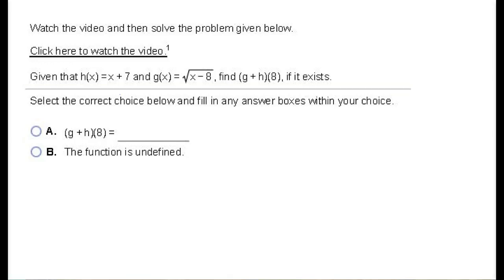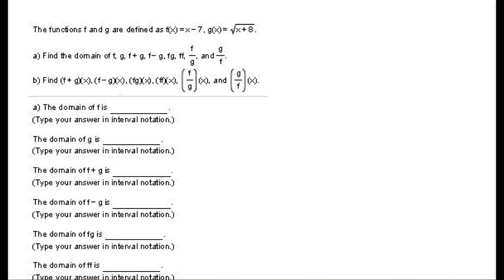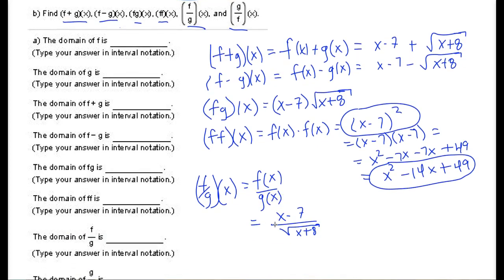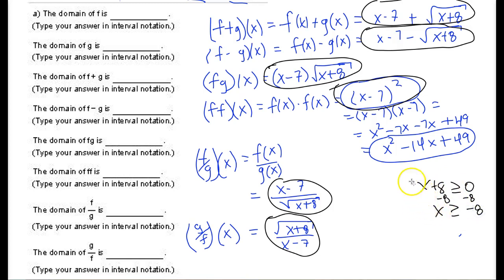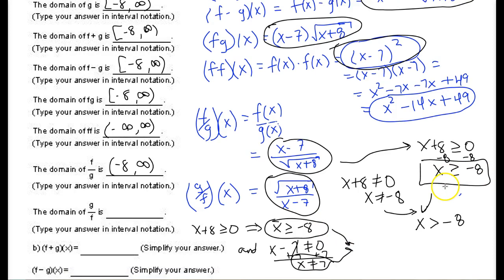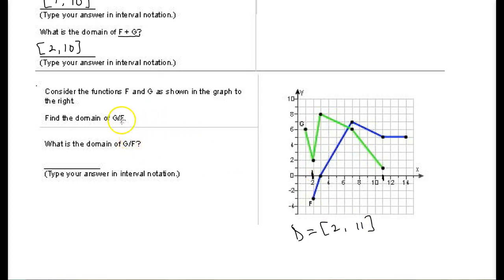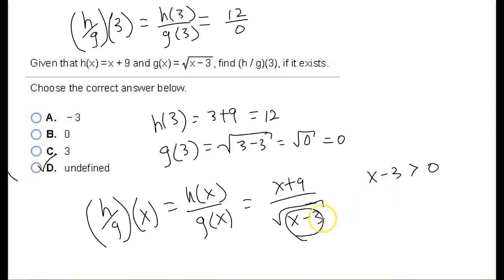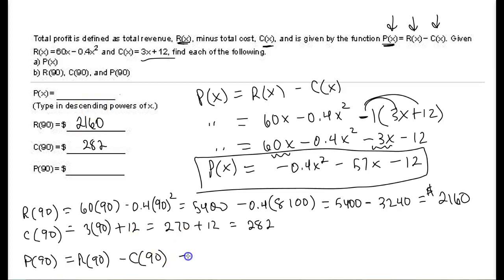Section 2.2 Overview College Algebra